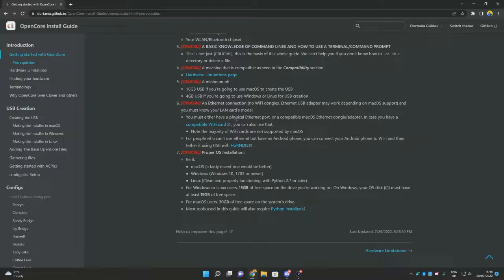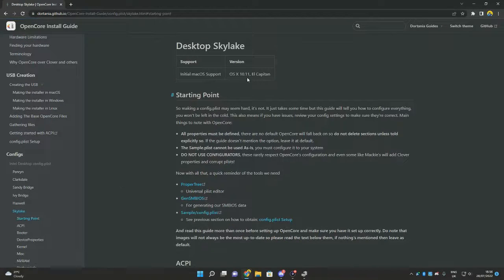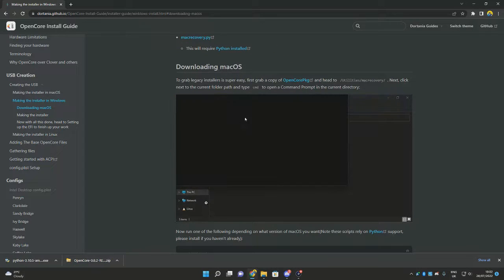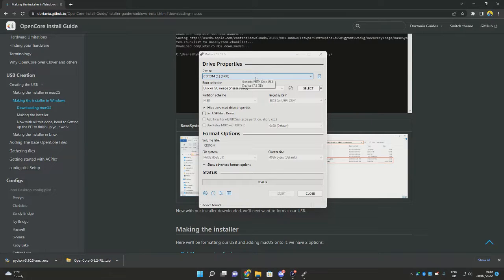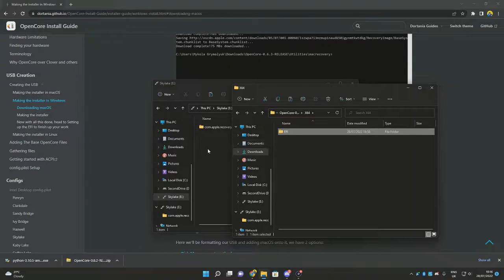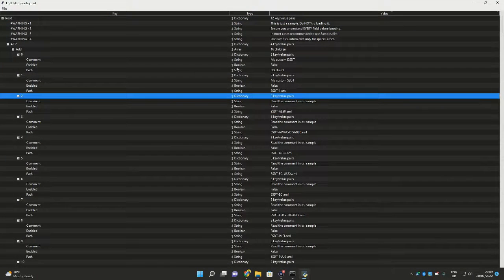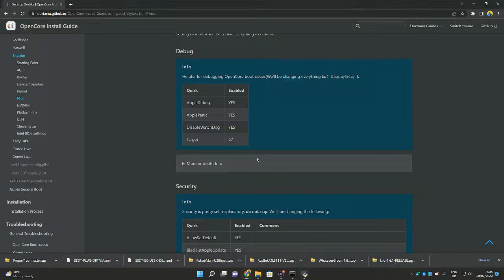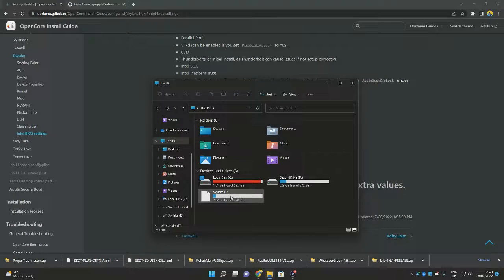How to make an OpenCore EFI for Skylake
com.apple.recovery.boot